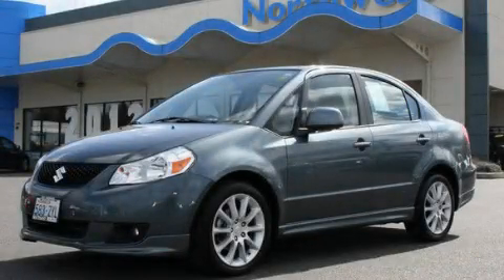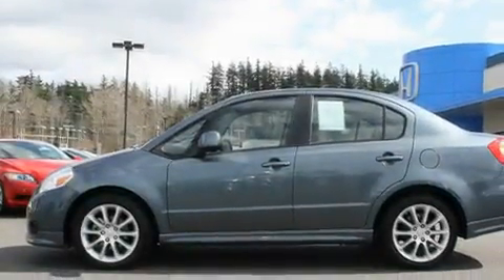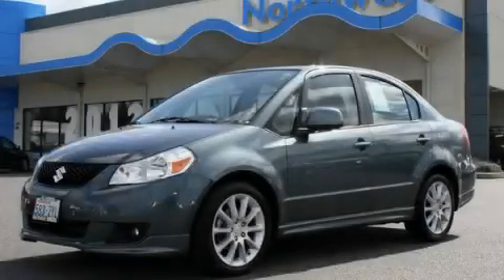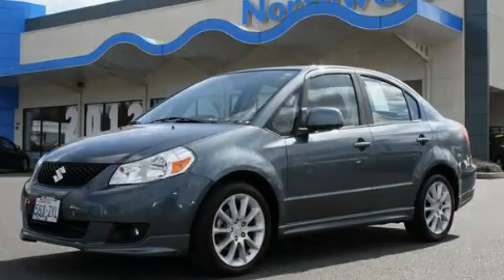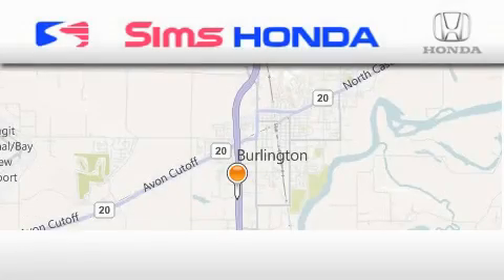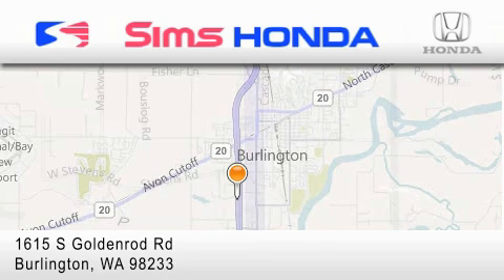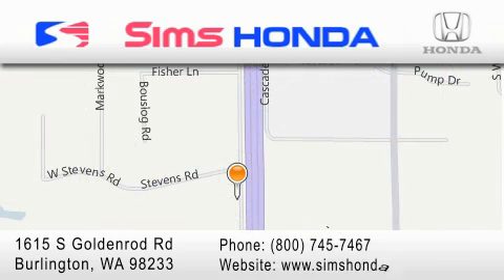2009 Suzuki SX4 Bellingham WA 98226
Year : 2009
 Make : Suzuki
 Model : SX4
 Engine : 2.0L I4 SFI
 Trans . : Automatic
 Exterior : Gray
 Miles : 23,077
 Interior : Black
 Sims Honda
 1615 S. Goldenrod Road
 Bellingham , WA 98233
 2009 Suzuki SX4 Bellingham WA